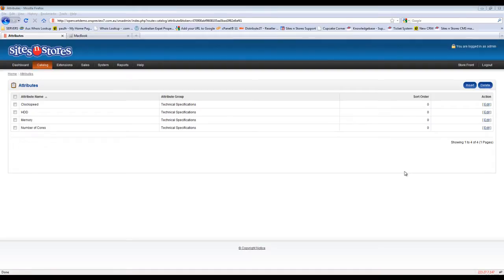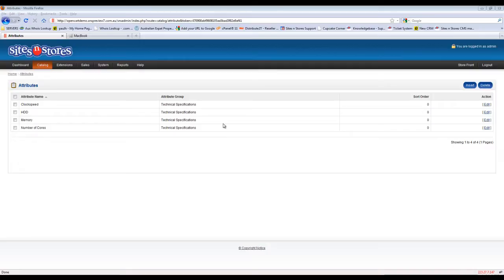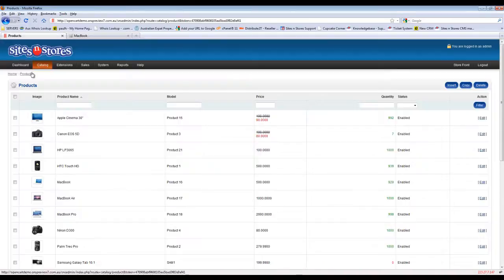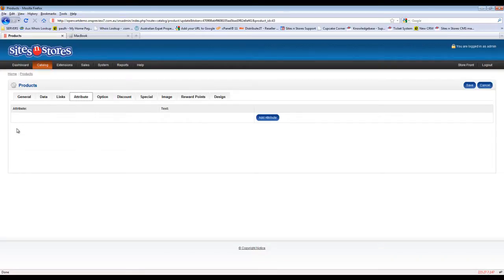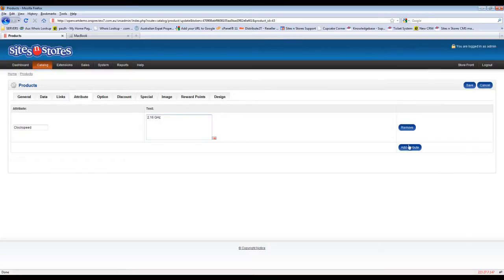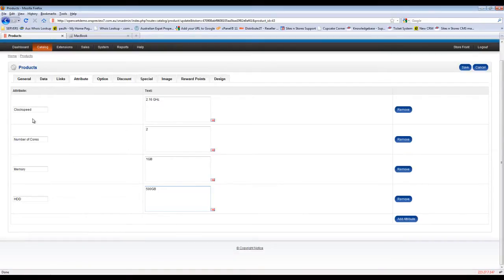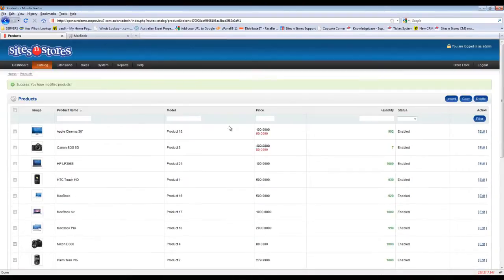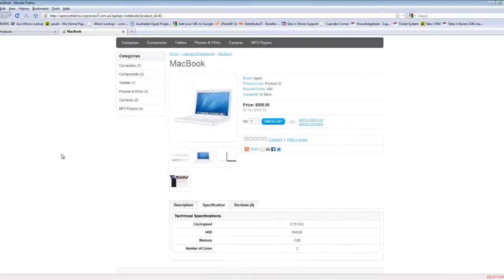Assigning Attributes to Products - SitesNStores Support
Video walkthrough showing how to assign attributes to products in Opencart